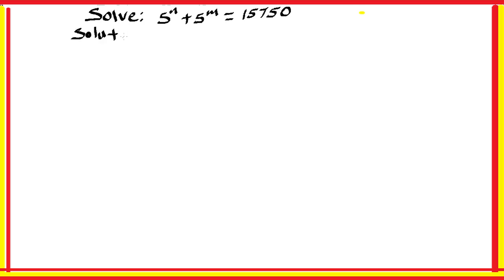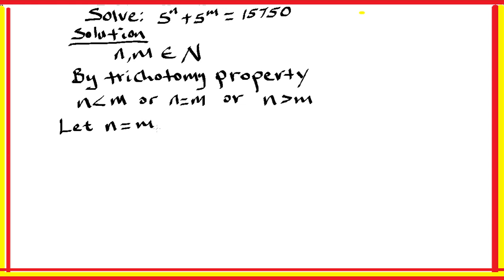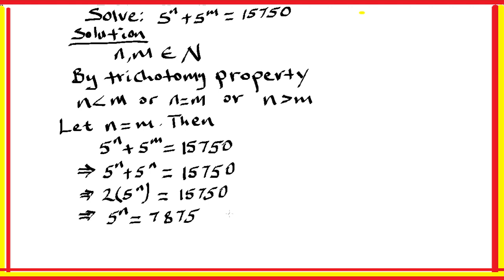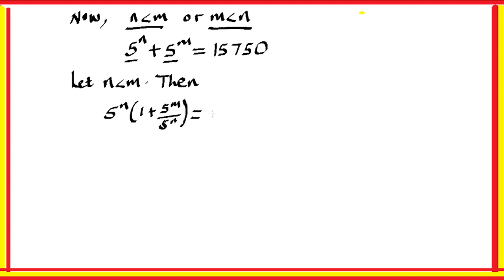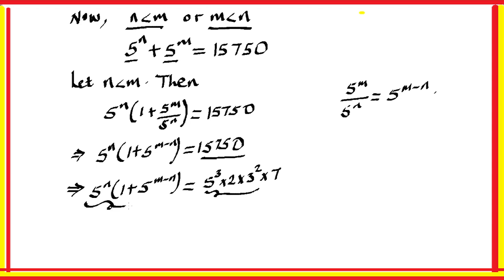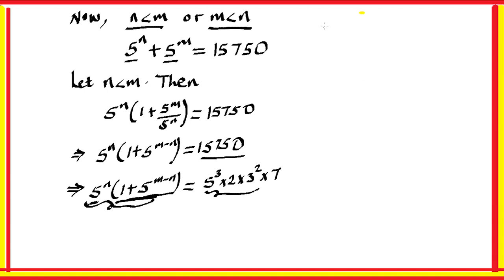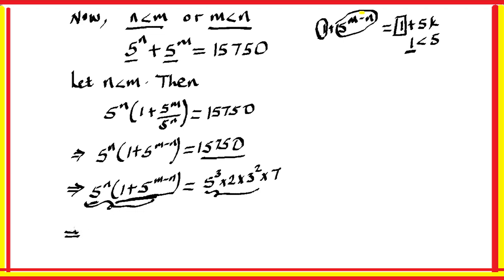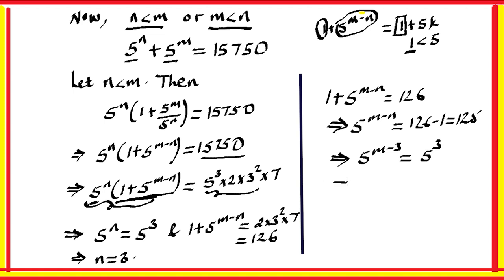PrimeFactorization ExponentialEquations Mathematics Education learnmatheasy learnmath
In this video, we dive into solving the equation 5^n+5^m=15750 using prime factorization techniques. Join us as we explore how to break down this equation and find the values of n and m effectively.

🎓 What You'll Learn:

An introduction to prime factorization and its importance in solving equations.
A step-by-step guide on how to factor 5^n+5^m=15750 into its prime components.
Techniques for manipulating the equation to isolate n and m.
Insight into the properties of exponential functions that simplify the problem.
📐 Why It Matters:
Mastering prime factorization is a valuable skill in mathematics, especially for solving equations involving exponents. This knowledge can be applied in various fields, including computer science, cryptography, and number theory.

👩‍🏫 Join Us for an Engaging Learning Experience!
Whether you’re preparing for exams or just curious about mathematical problem-solving, this video is designed to make learning fun and accessible.